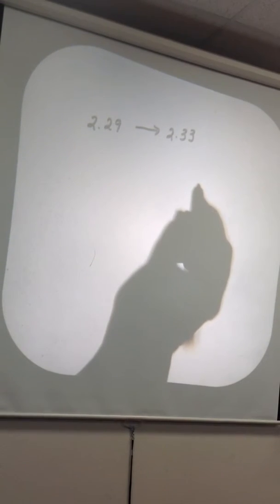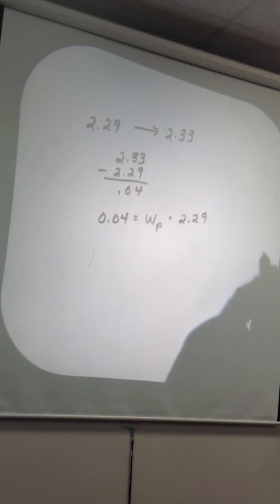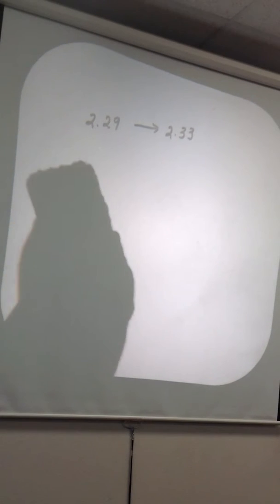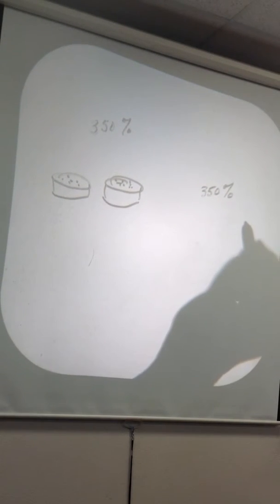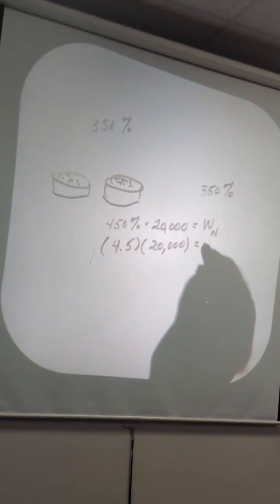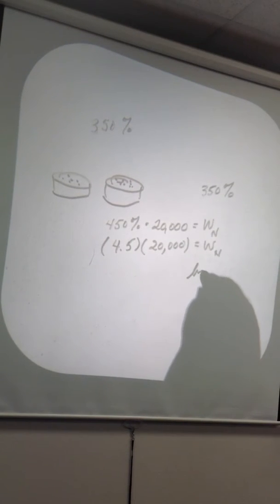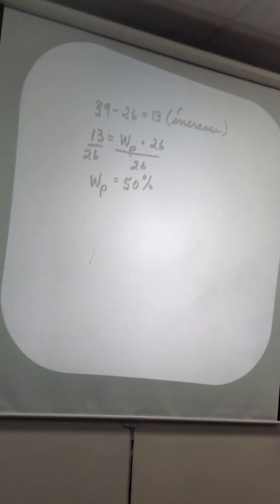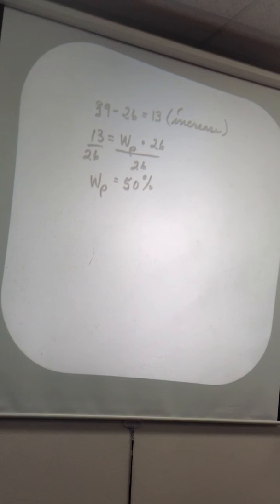PreAlgebra lesson 79